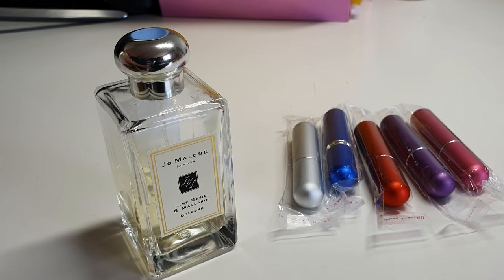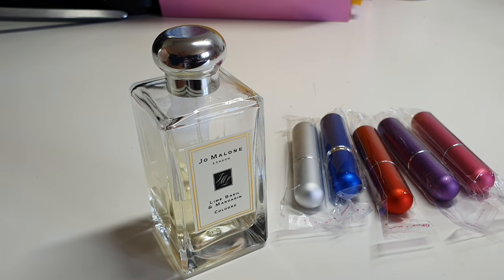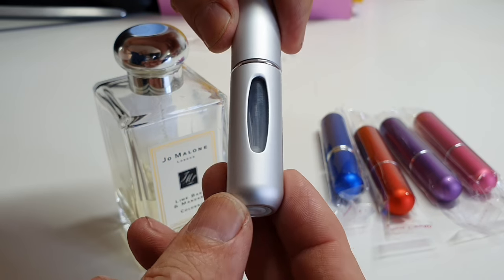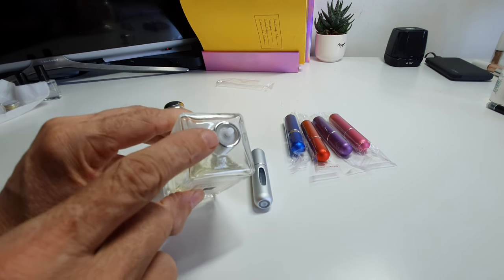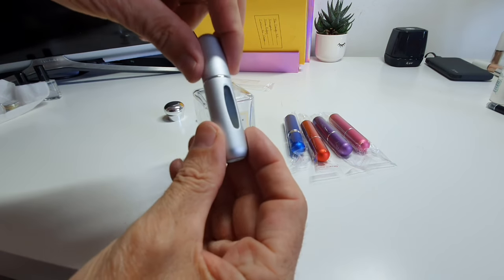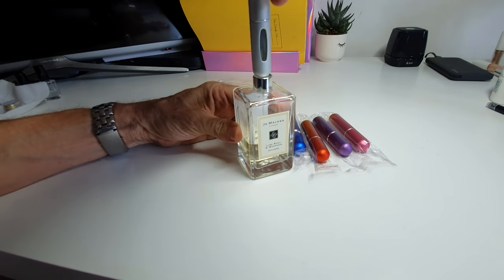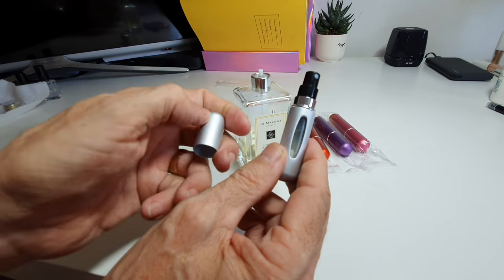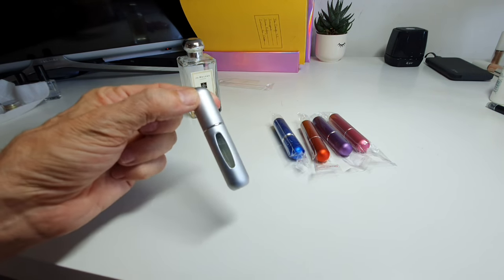✅ Refillable Perfume Atomiser Review How to Refill a Perfume Atomiser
👃☁️This Refillable Mini Perfume Atomiser Spray is the best party accessory or travel gadget if you are holidaying and want to reduce luggage.  Because of the size, you can take it in your carry on through airport security scanning checks.  If you make your own perfume, each one takes 5ml of perfume or aftershave, so perfect for the handbag or pocket.  These portable refillable mini perfume atomizer bottles are perfect for a night on the town.  A tip for holidays, refill one with mosquito repellent...

⏰ Video Duration: 00:03:12